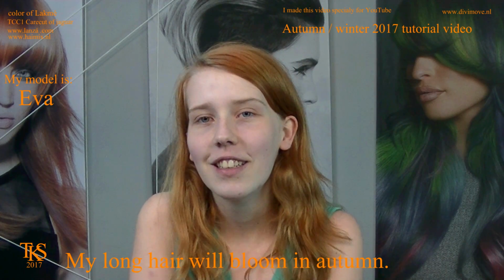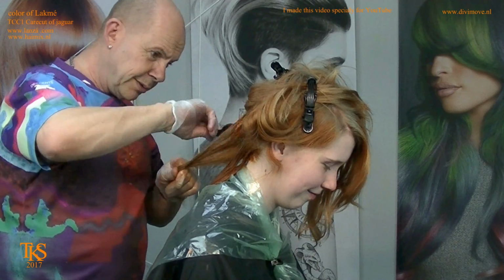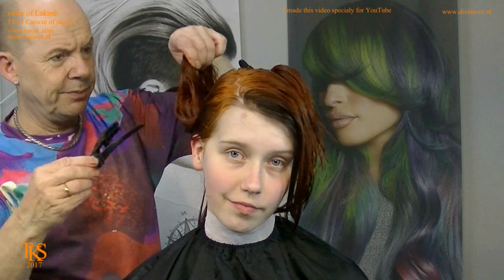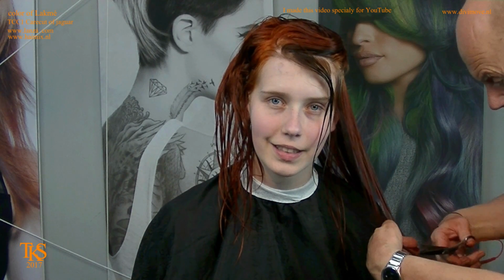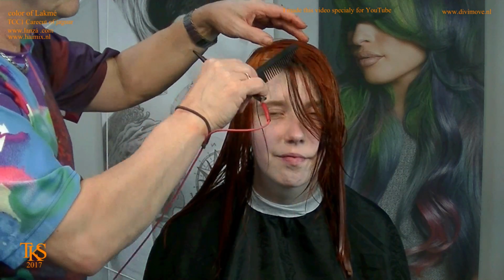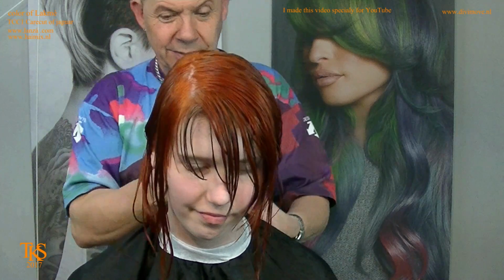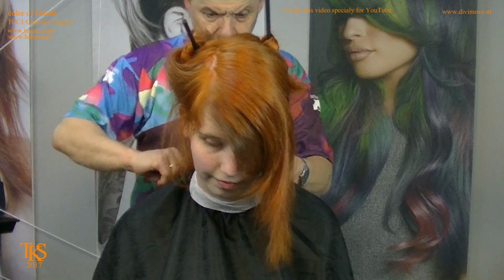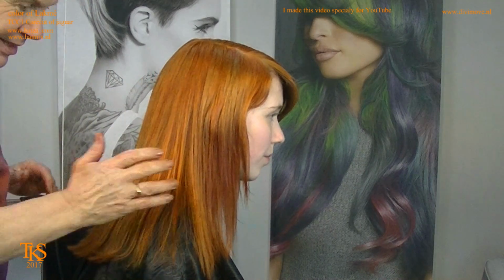My long hair in autumn/winter color trend-line! Evas tutoral T'.K.S. video